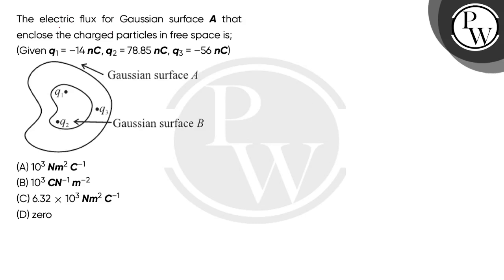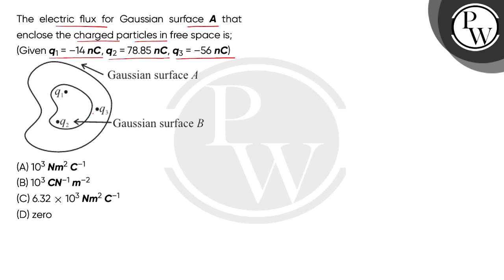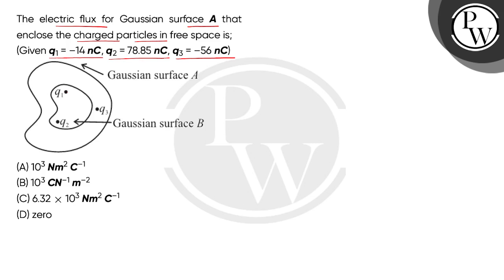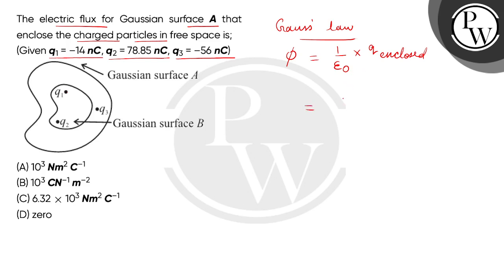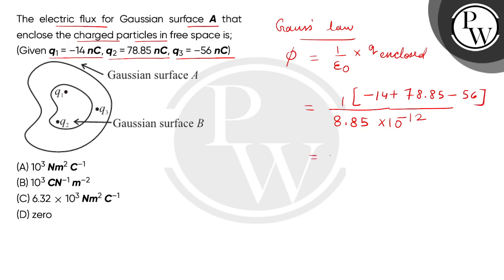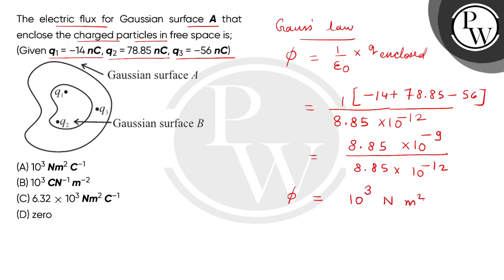The electric flux for Gaussian surface A that enclose the charged particles in free space is;\n(....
The electric flux for Gaussian surface A that enclose the charged particles in free space is;\n(Given q1 = ndash;14 nC, q2 = 78.85 nC, q3 = ndash;56 nC)\n 📲PW App